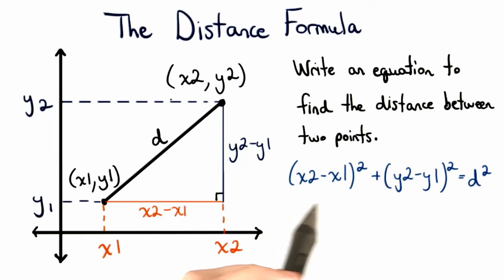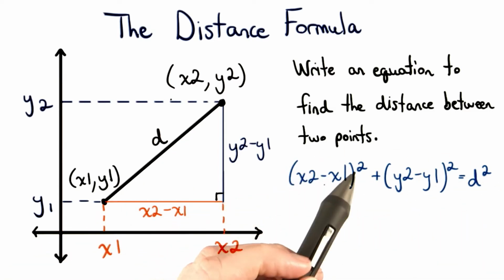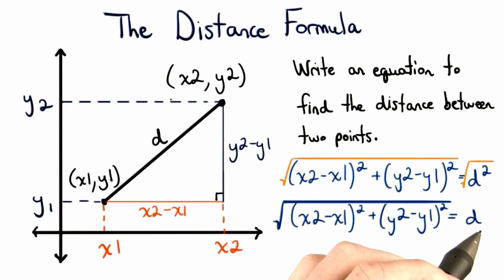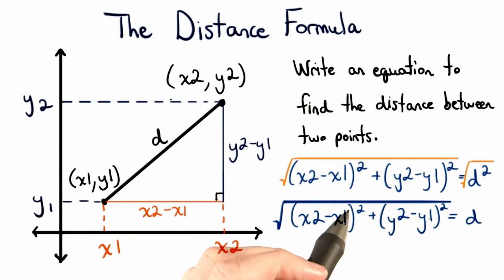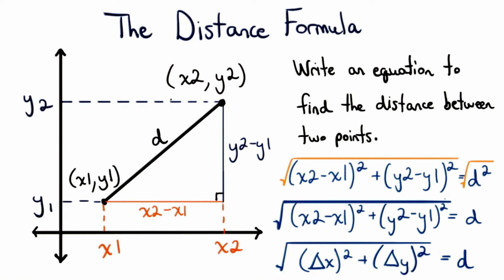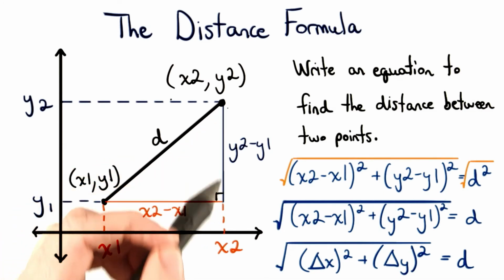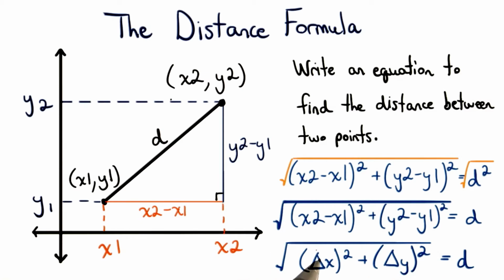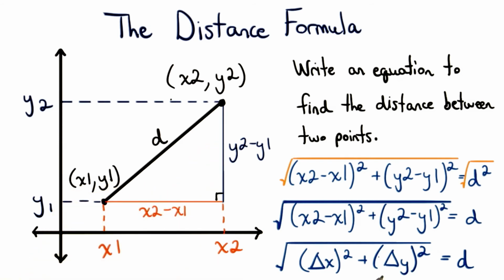The Distance Formula - Visualizing Algebra